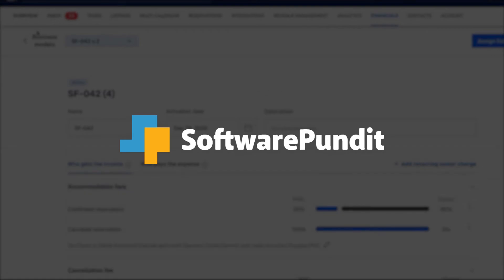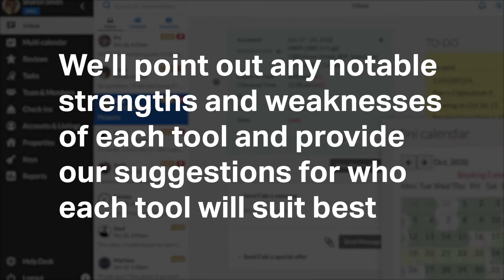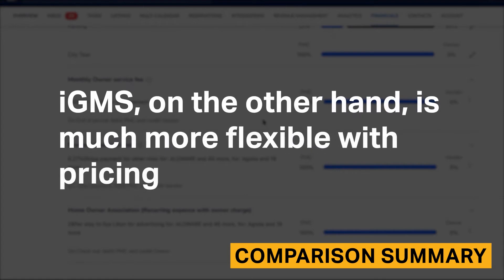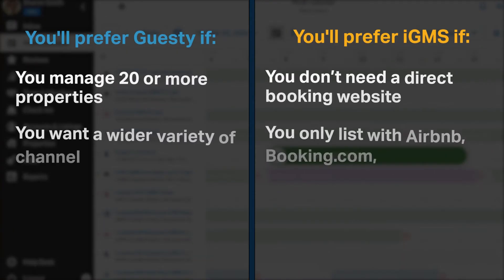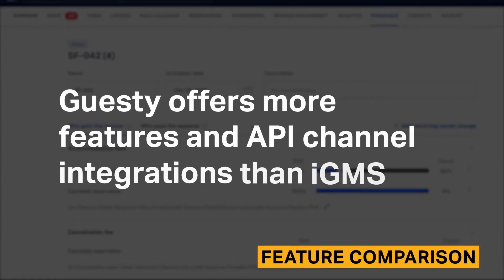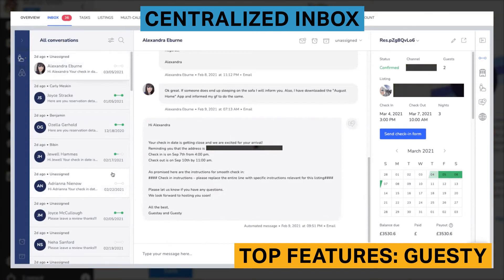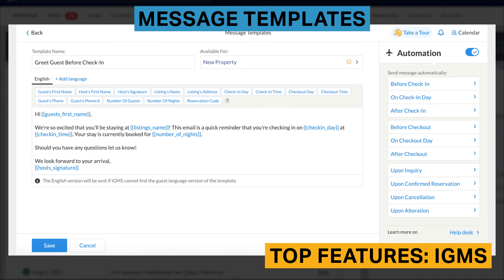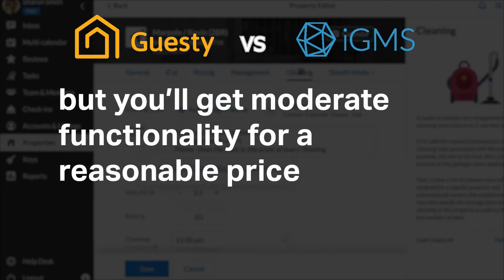Guesty vs iGMS: Which Vacation Rental Management Software is Best For You?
Use this link to get $30 for free when signing up for iGMS

Deciding between Guesty and iGMS? This in-depth, feature-by-feature breakdown will help you select the best accounting software for your business.

⏰TIMESTAMPS ⏰
0:00 Introduction
1:45 Guesty & iGMS Comparison Summary
4:20 Guesty Pricing
4:50 iGMS Pricing
5:04 Guesty & iGMS Feature Comparison
5:16 Top Features: Guesty
6:43 Top Features: iGMS
8:03 Bottom Line